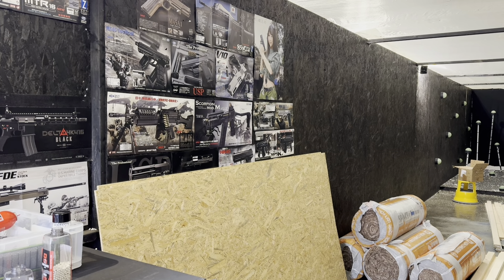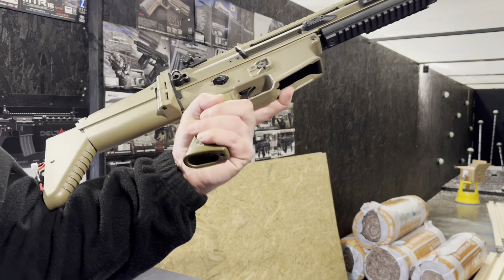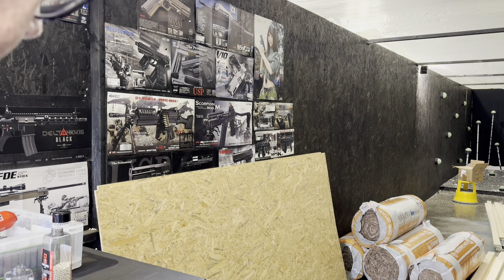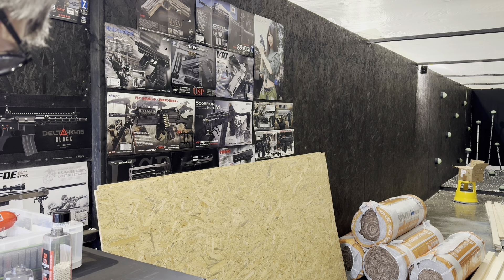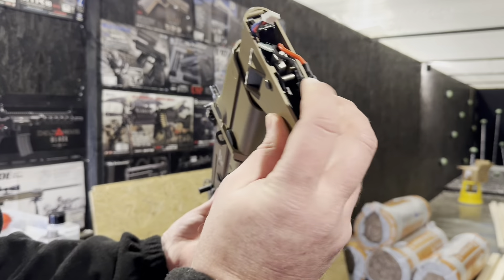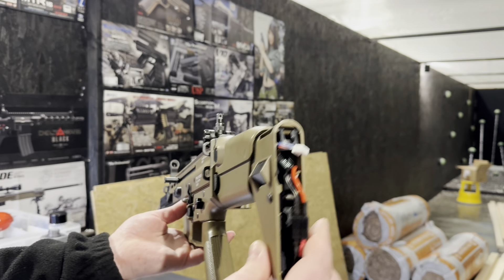TM SCAR L FDE NGRS | 1045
Richard from our tech team talks about and demonstrates a customer's upgraded TM SCAR L FDE NGRS build.

- FPS (Measured On 0.20 gr BB)
281 FPS (Measured On 0.28 gr BB)
Tested At Range - 65m 0.28 ammo

Scope Of Work:
2nd Hand Drop Off For Upgrades Level 3 upgrades

Installed
Labour / Reshim / Rebuild
EagleSix Upgrade Main Spring M100 Spacer
Psionic R hop Kit No6
Prometheus tightbore Barrel 300mm
EagleSix Retaining Block
Deans
FPS Cylinder Head

Mosfet Choice:
Gate Titan Basic Front Wired NGRS
Motor Choice:
Tokyo Marui Motor
Battery Connector Choice:
Deans
Others

FPS testing
All replicas are tested at range on the ammo customers would use in the game.  The hop unit is set at a decent range, not over or under-hoping.  We then take a reading on 0.20 ammo and on the ammo you use.  We can measure other ammos on request.  The customer has to agree to these FPS numbers prior to dispatch.  It's also the most accurate and correct way to test.  Testing as the customer will use it.  Though we consider FPS testing on 0.20 to be an inaccurate way of measuring, we will provide figures measured on them for easier understanding from the customer perspective, though in 99% of all cases customers never actually game on 0.2 ammo anymore.  If in doubt about FPS figures, please contact the site you game at for more information as each site can have different rules.